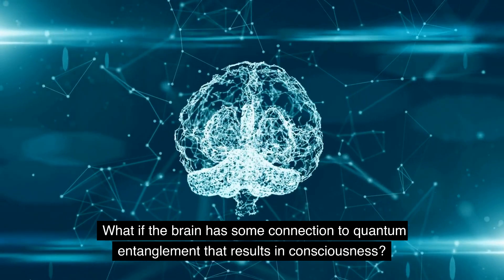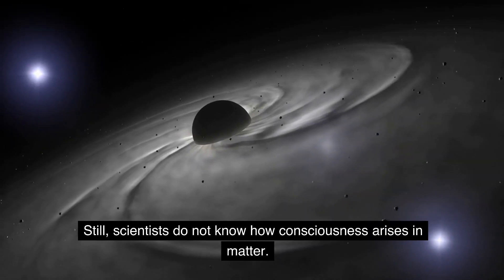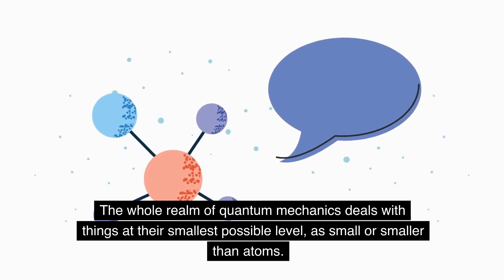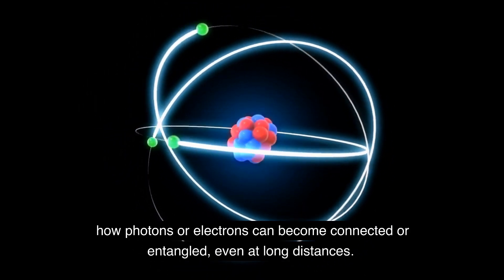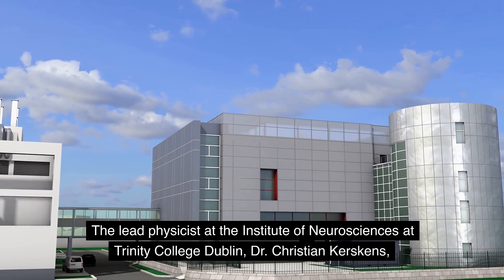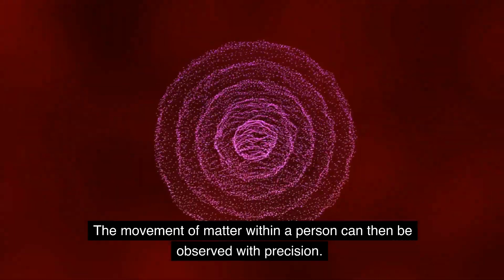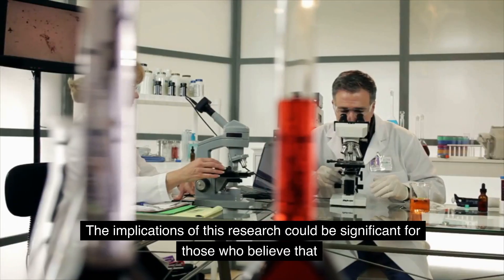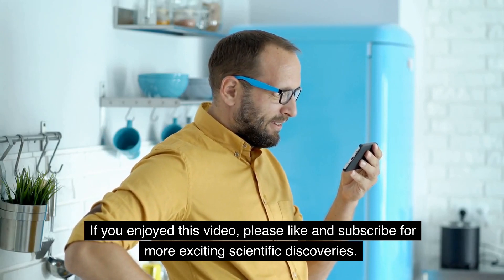Secret of Super Computing Power of Our Brain: Quantum Computing